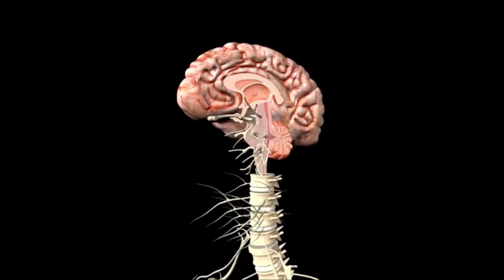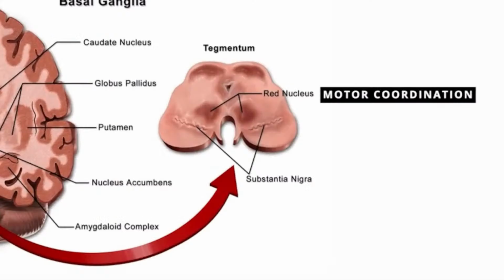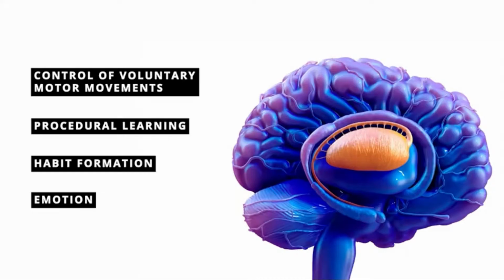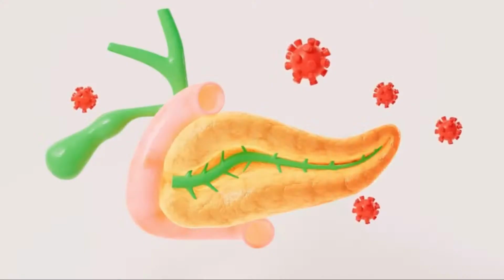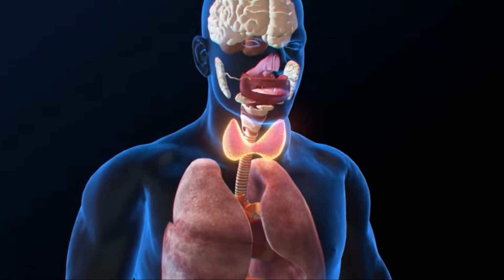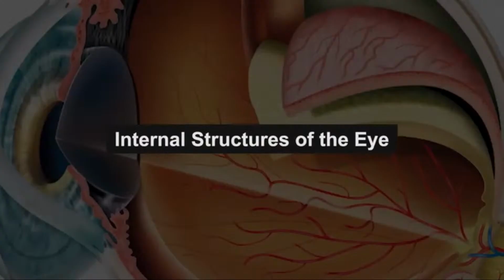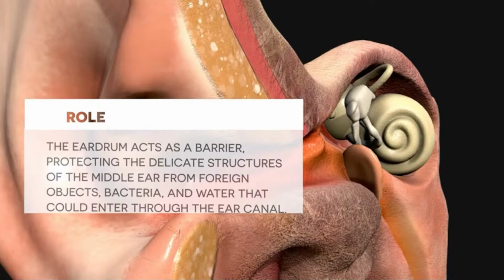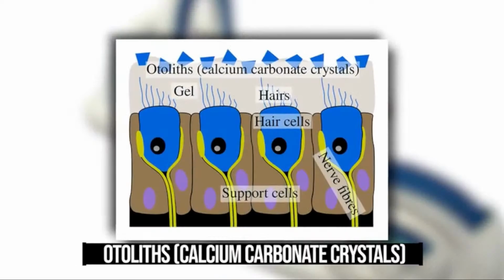🔴 Human Anatomy Live Class | Exam Preparation | Meditech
Create a YouTube live video thumbnail channel name nursing medical hub skill Username meditech

If you're streaming from a PC using OBS Studio, here are recommended settings for a smooth YouTube live stream.

OBS Video Settings

Base (Canvas) Resolution: 1920×1080

Output (Scaled) Resolution: 1920×1080 (or 1280×720 if your PC or internet is weaker)

FPS: 30 (60 FPS only if you have a powerful PC)

OBS Output Settings (Advanced Mode)

If you have an NVIDIA graphics card:

Encoder: NVENC (H.264)

Rate Control: CBR

Bitrate:

6000 Kbps for 1080p30

4500 Kbps for 720p30

Keyframe Interval: 2

Preset: Quality

Profile: High

Look-ahead: Off

Psycho Visual Tuning: On

B-frames: 2

If you're using only a CPU (x264):

Encoder: x264

CPU Usage Preset: Veryfast

Bitrate: 4500–6000 Kbps

Keyframe Interval: 2

Audio Settings

Sample Rate: 48 kHz

Stereo

Audio Bitrate: 160 kbps

YouTube Live Settings

Privacy: Public

Category: Education

Audience: No, it's not made for kids

Latency: Normal (best for stability)

Best Practices

Use a wired Ethernet connection if possible.

Have at least 10 Mbps upload speed for a 1080p stream.

Go live 10–15 minutes before the class starts and display a countdown screen.

Use a clear microphone and good lighting if you're on camera.

If you tell me:

Your PC specifications (CPU, GPU, RAM), and

Your internet upload speed,

I can recommend the best OBS settings specifically for your setup.

Today 10:21 AM

Create a YouTube live thumbnail top anatomy live

Generate title description and tag

🔴 YouTube Live Title (SEO Optimized)

🔴 LIVE Anatomy Class | Complete Human Anatomy for B.Sc Nursing 2026 | Important Topics, MCQs & Viva | Nursing Medical Hub Skill

Alternative Titles

🔴 LIVE: Human Anatomy Complete Revision | B.Sc Nursing 2nd Semester

🔴 Anatomy Marathon 2026 | Most Important Questions | Nursing Live

📖 YouTube Description

🔴 Welcome to Nursing Medical Hub Skill (Meditech)!

Join our LIVE Human Anatomy Class specially designed for B.Sc Nursing, GNM, ANM, and Medical students. This live session covers the most important anatomy topics for university exams, NCLEX basics, viva, and practical preparation.

📚 In This Live Session:

✅ Introduction to Human Anatomy
✅ Skeletal System
✅ Muscular System
✅ Cardiovascular System
✅ Respiratory System
✅ Digestive System
✅ Nervous System
✅ Urinary System
✅ Important Diagrams
✅ Previous Year Questions
✅ MCQs & Viva Questions
✅ Exam Tips & Doubt Solving

🎯 Perfect For:

B.Sc Nursing Students

GNM Students

ANM Students

Medical Students

Nursing Entrance Preparation

💬 Ask your questions in the live chat, and we'll answer them during the session.